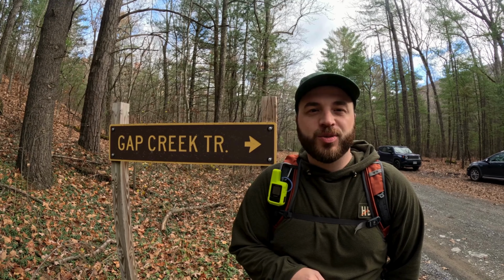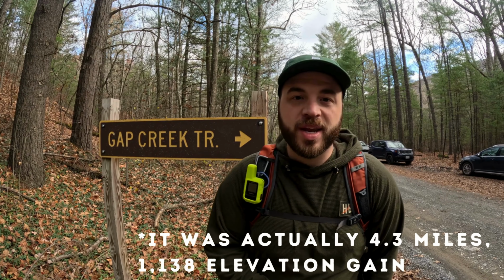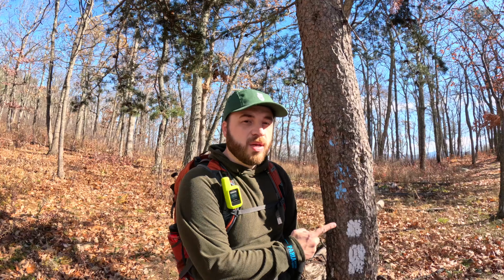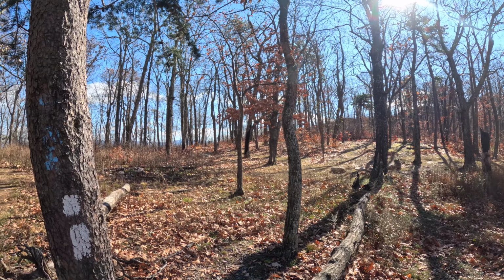Epic Rock Scramble at Duncan Knob | Virginia’s Hidden Gem in George Washington National Forest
Experience the rugged beauty and breathtaking views of Duncan Knob in George Washington National Forest! This hike takes you from the Gap Springs Trail to the Duncan Knob Trail Overlook, featuring one of the most exciting rock scrambles in the Shenandoah region. Follow me as I navigate the challenging terrain, explore the forest, and take in panoramic views of the Shenandoah Valley and New Market Gap. Whether you're planning your first hike here or revisiting, this video is your ultimate guide to Duncan Knob.